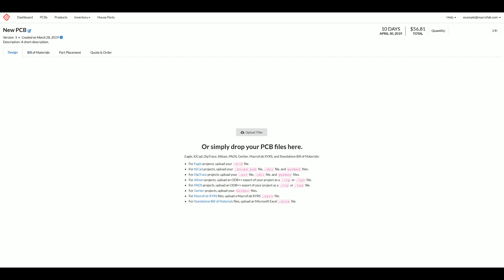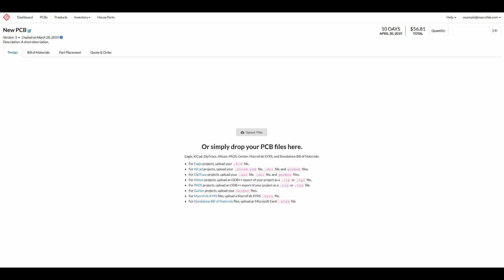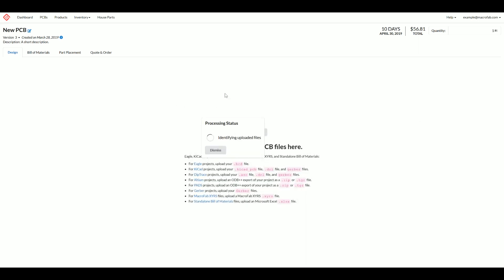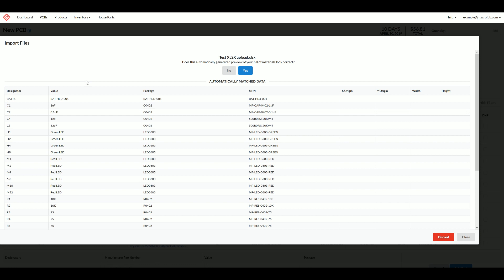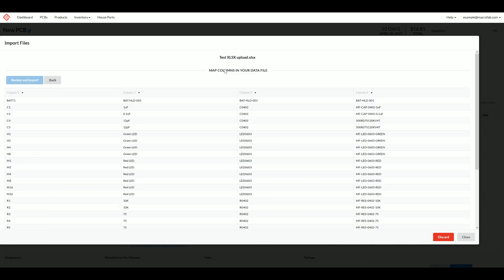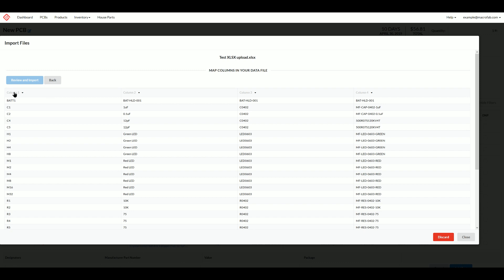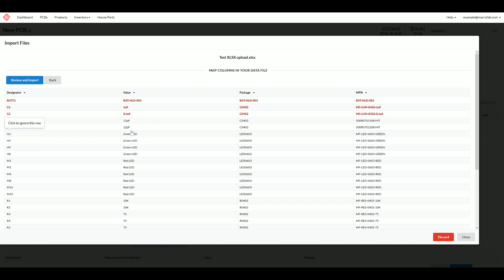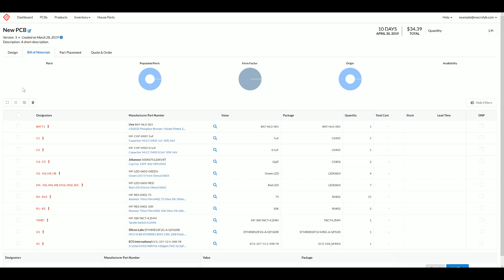Importing a Bill of Materials Spreadsheet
With MacroFab's Spreadsheet Upload tool you can quickly upload your PCB's Bill of Materials from a wide variety of PCB EDA Tools or an .XLSX formatted spreadsheet.